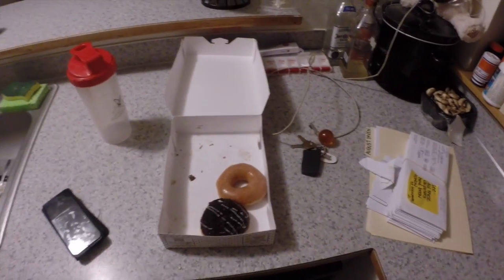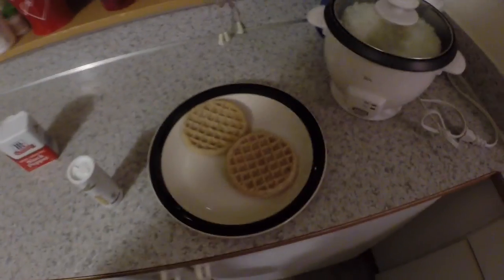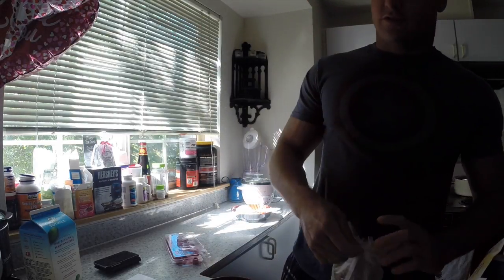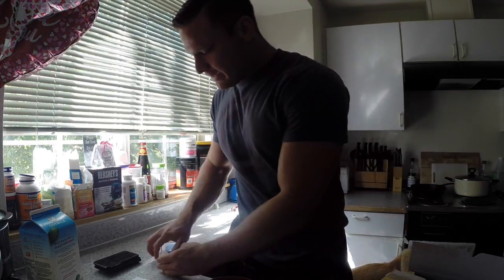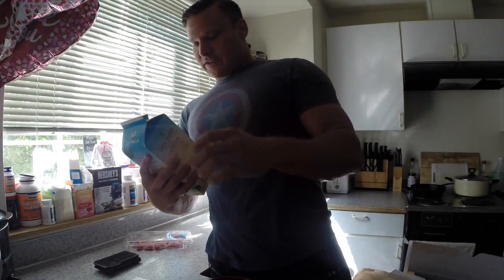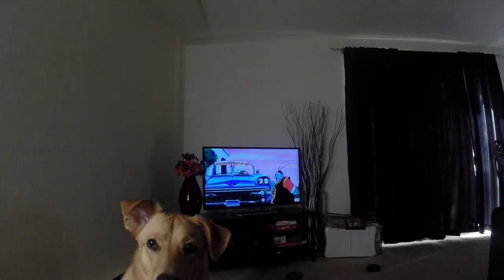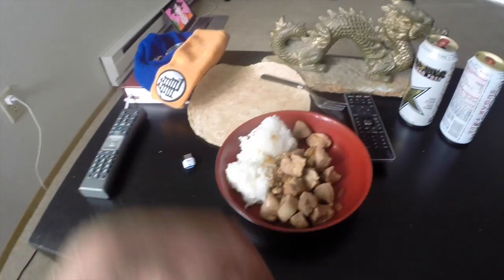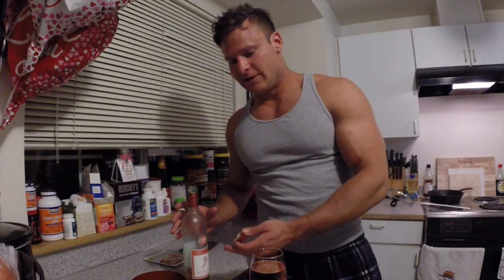From Bro To Pro VLOG 2: Daily Macros and Training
My daily macros including some dairy and alcohol.

OH NOO NOT ON PREP!!

oh yes.